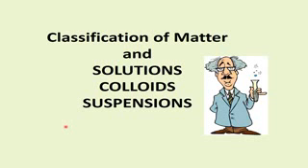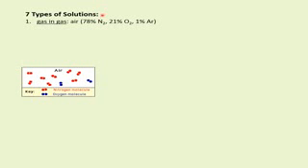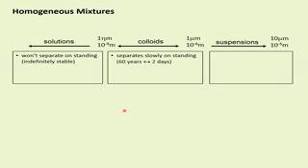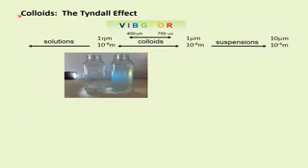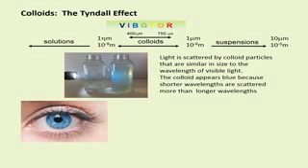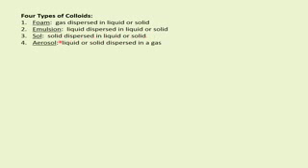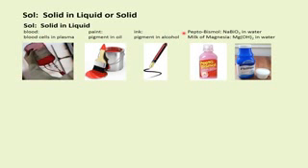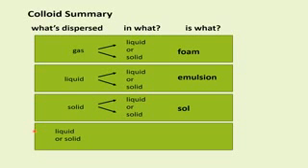Classification of matter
Need for education